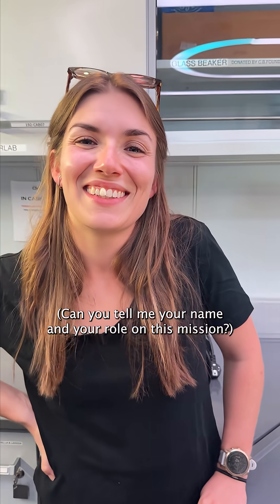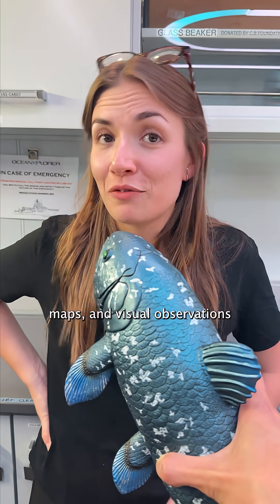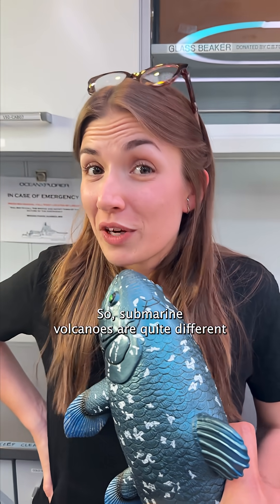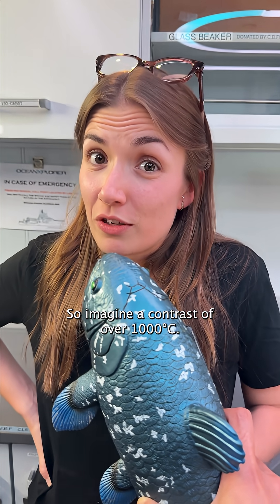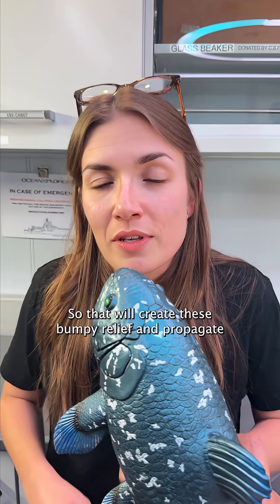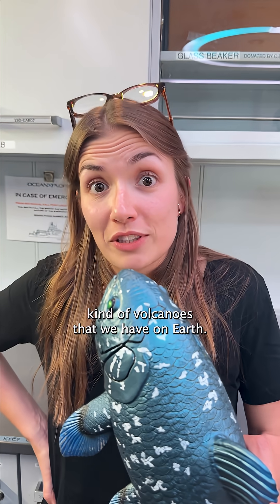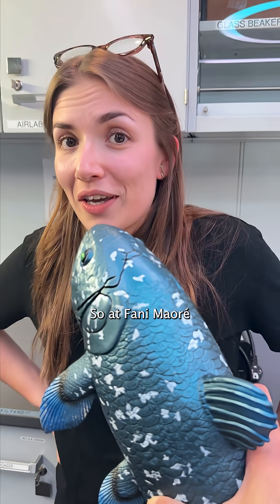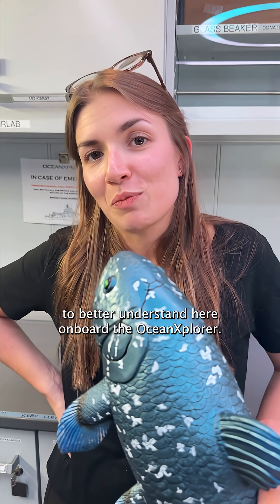What Happens When Lava Erupts Underwater? Submarine Volcanoes Explained | OceanXplorer Mission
Meet Valentine, a submarine volcanologist aboard OceanXplorer from our latest mission in Mayotte, who’s mapping the seafloor and decoding how these underwater volcanoes reshape entire ecosystems. Imagine lava erupting underwater—hitting seawater that’s 1,000°C cooler. That’s the kind of deep-sea science we're here to witness.

Fun fact: Did you know that most volcanic activity on Earth is underwater? Few ever get to see it up close. But we’re changing that.